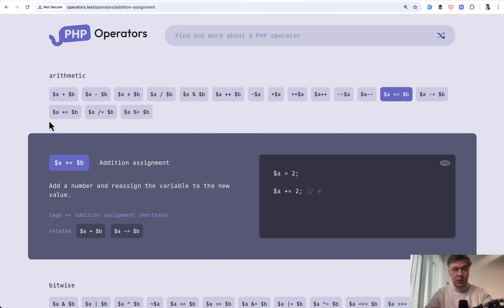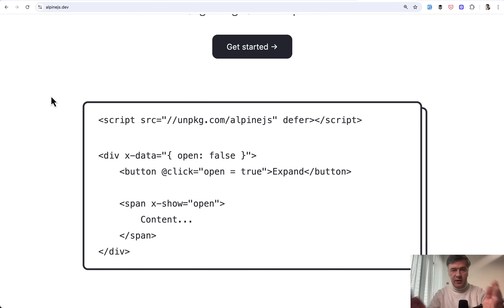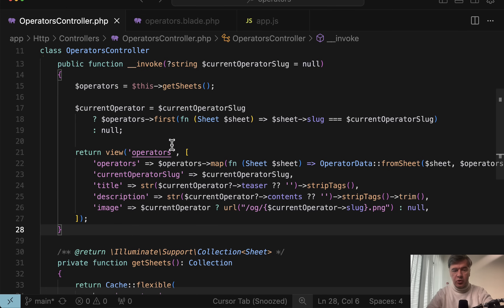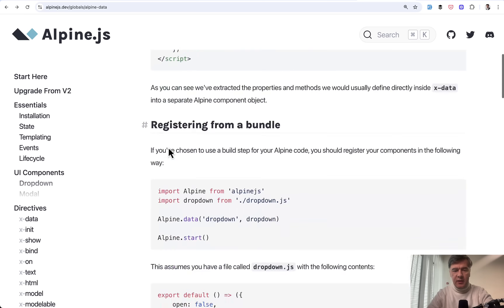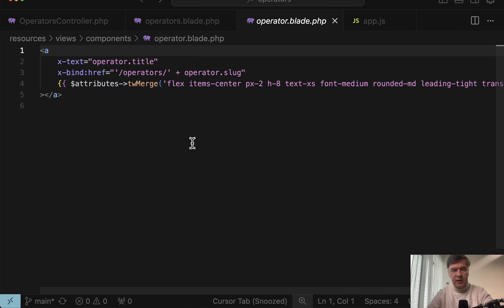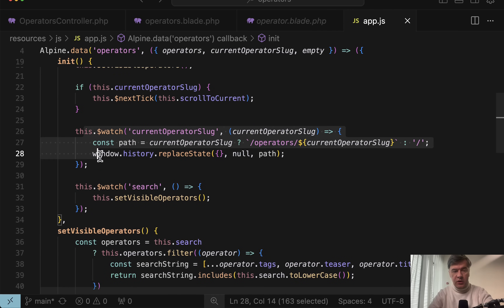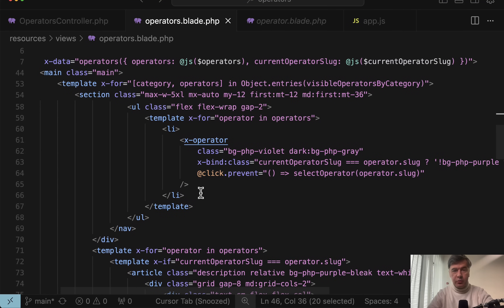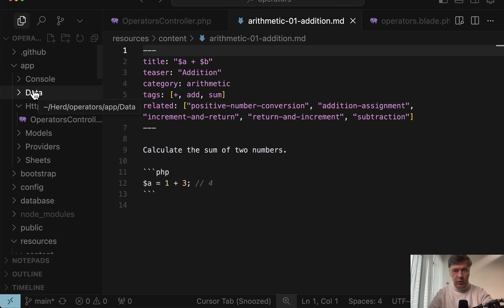Alpine.js Open-Source Example by Spatie: PHP Operators (no Livewire)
Spatie have released a project where Alpine.js is used as a foundational architecture piece, rather than typical use for small dynamic elements.